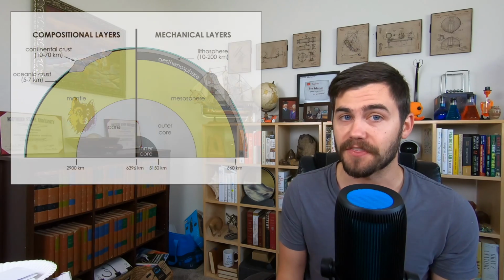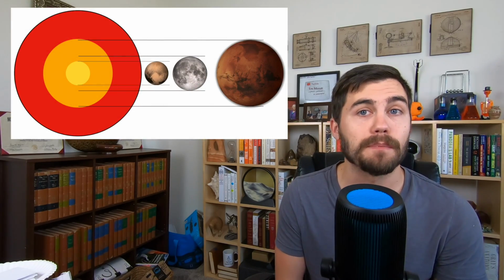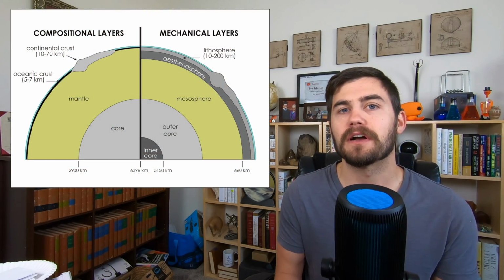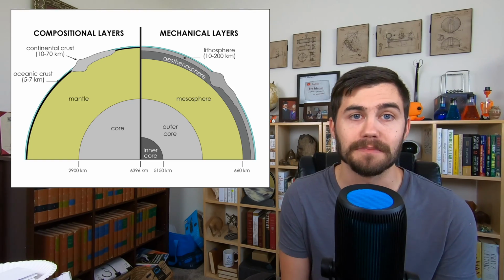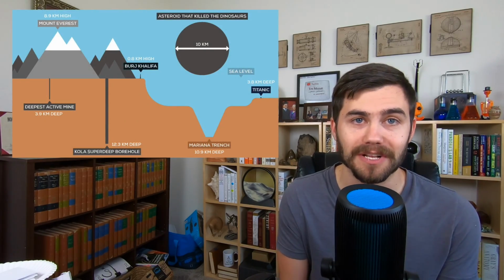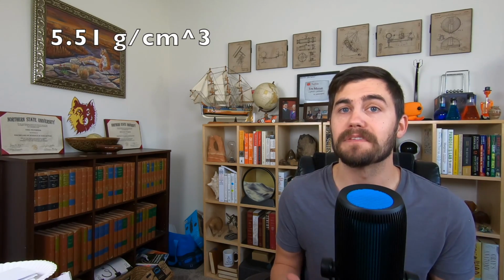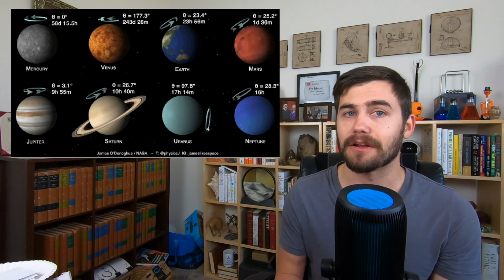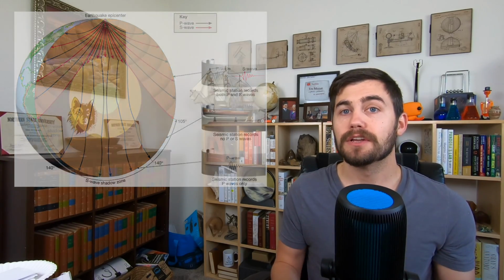Earth's Interior: Earth Science Lecture 21